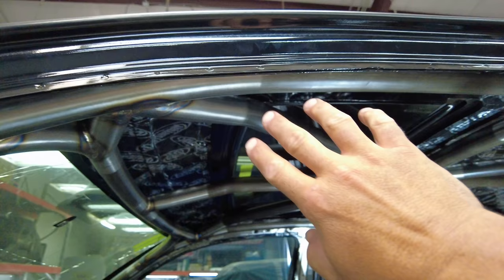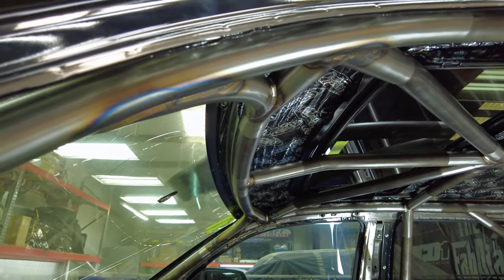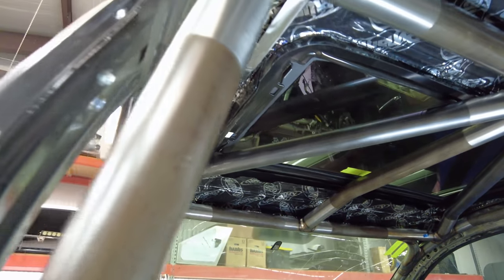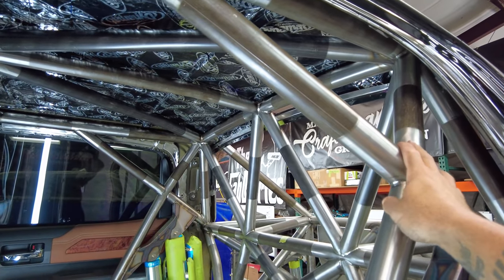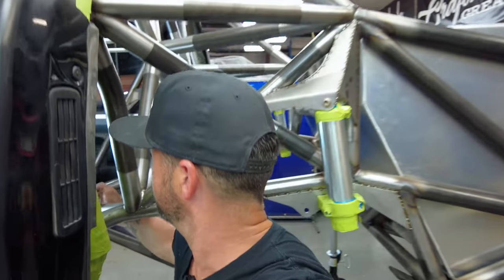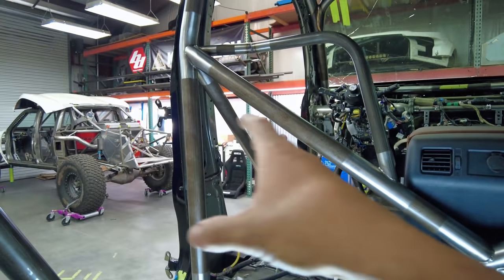Build Series | Selena Ep.3 - Goin’ cage’n!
In this episode we talk about the intricacies of designing and fabricating the Interior Roll Cage